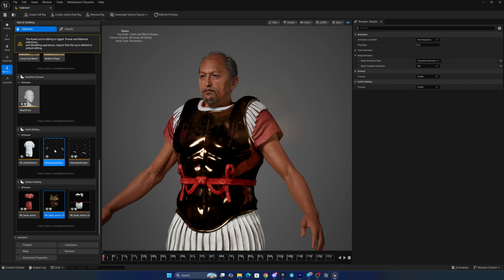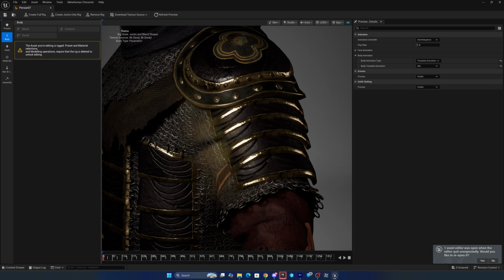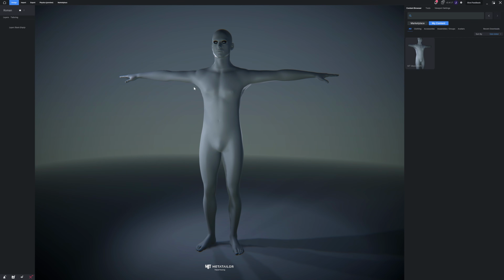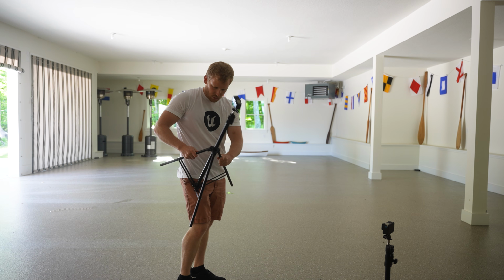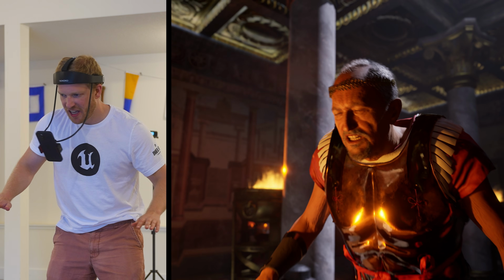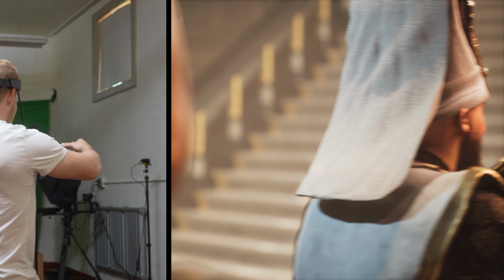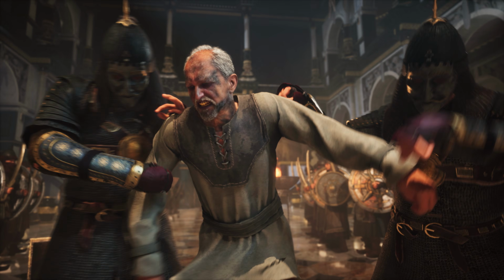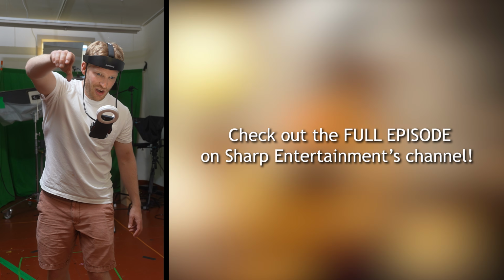Recreating BRUTAL Deaths from History in Unreal Engine 5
In this behind-the-scenes breakdown, I show how I recreated a full historical reenactment inside Unreal Engine 5 using MetaHumans, Move Pro from Move.ai, MetaHuman Animator, and a one-person performance-capture workflow. Working with Sharp Entertainment, I rebuilt the dramatic fall of Emperor Valerian during Rome’s conflict with the Persian Empire and King Shapur. The goal was to see how far UE5 could be pushed in only one month.

This proof of concept was part of Sharp’s development for Die Like a Legend, a series where each episode leads you toward one legendary death in history.

Ready to take your mocap to the next level?

CHAPTERS
00:00 Building historical reenactments in Unreal
00:43 Collaborating with Sharp Entertainment
01:49 Adding dialogue and facial capture
02:33 Environments and wardrobe assets
03:52 Full-performance capture with Move Pro
04:57 Cinematography in Unreal Engine 5
05:23 Using OverCrowd for large battles
05:43 Recreating the execution scene
06:14 Final thoughts and call to action